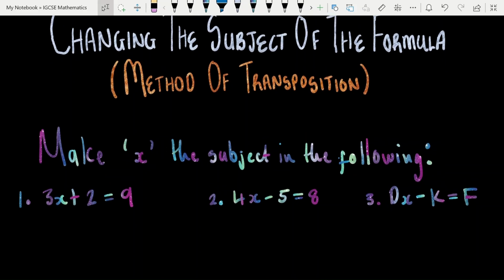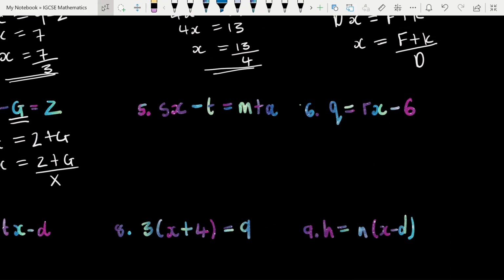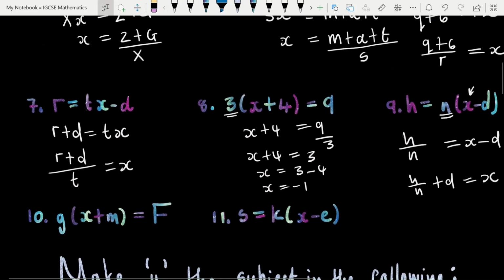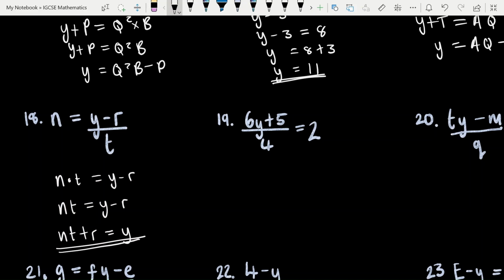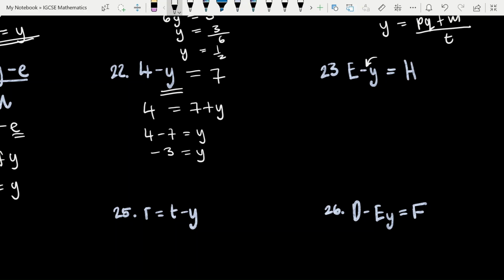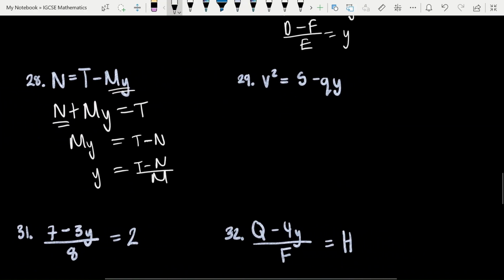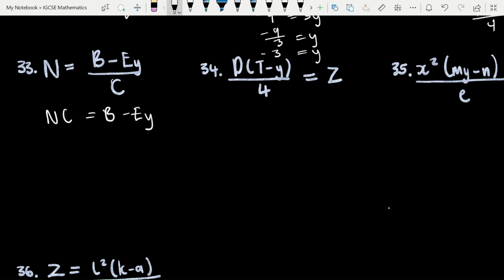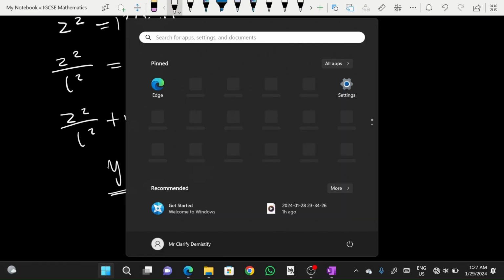Video 3: Changing the Subject of the Formula - Case 2